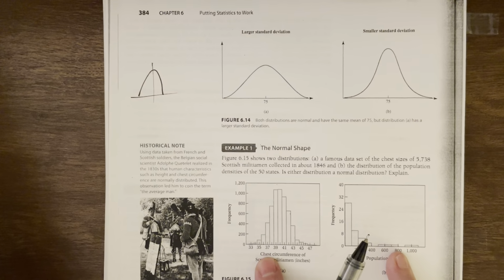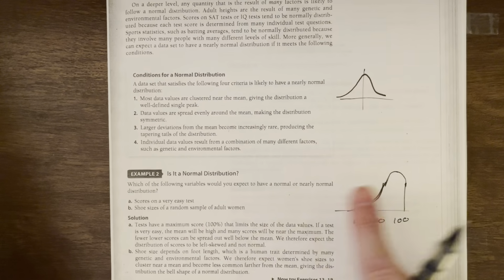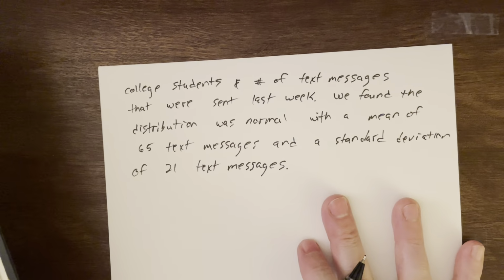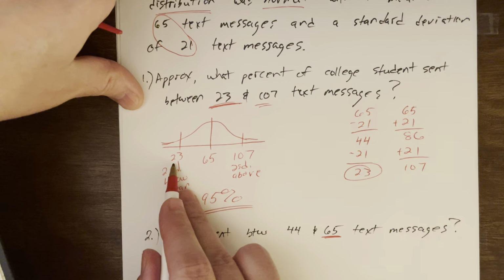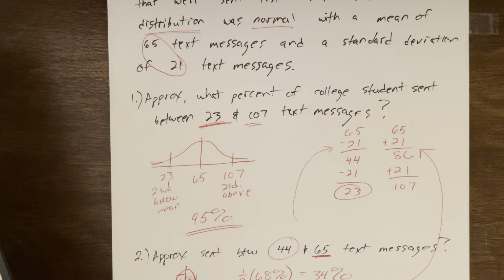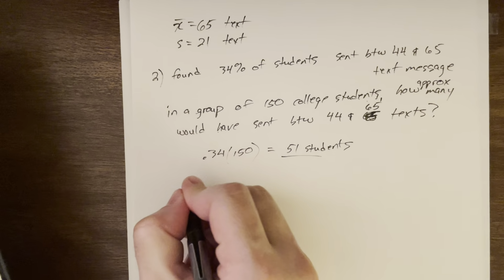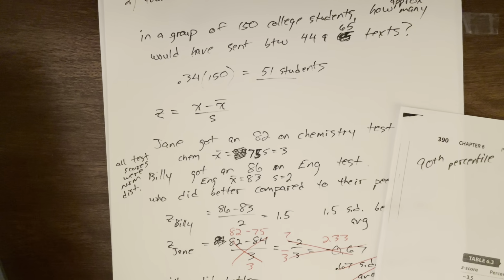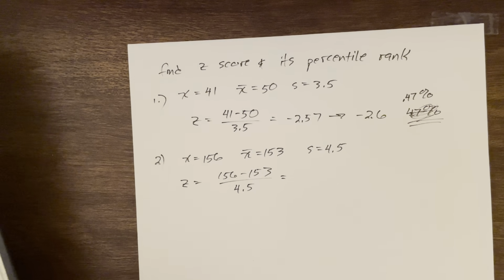MA321 March 16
Covers 6C.  Discusses the normal distribution, the 68, 95, 99 Rule and z scores (the standard score).